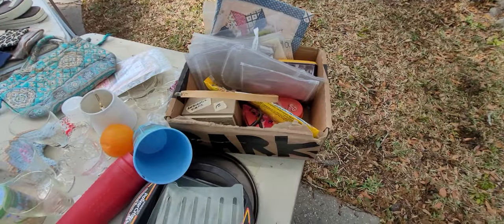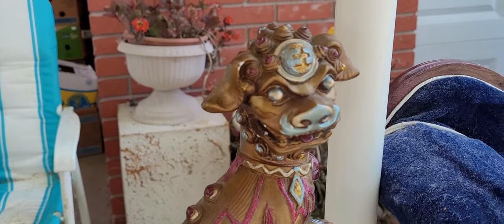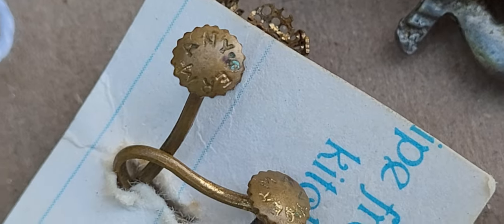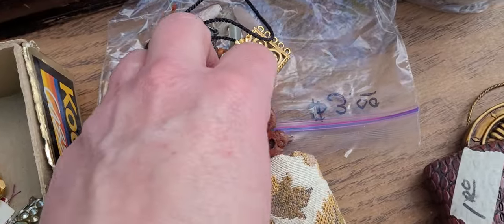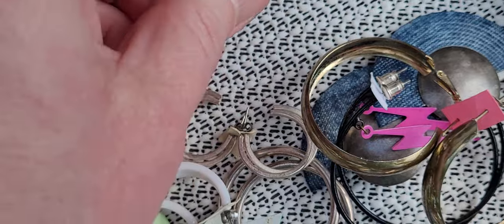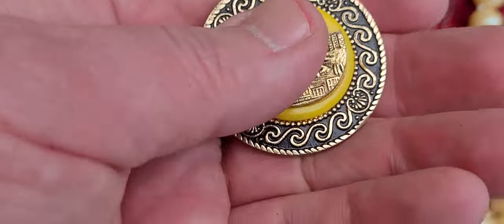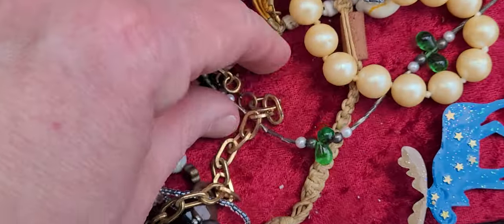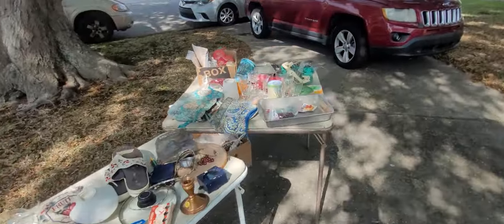GARAGE SALE JACKPOT! FILLED UP A GALLON BAG! Shop with me!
Driving around the neighborhood today looking for great yard sales and am I glad I stopped!